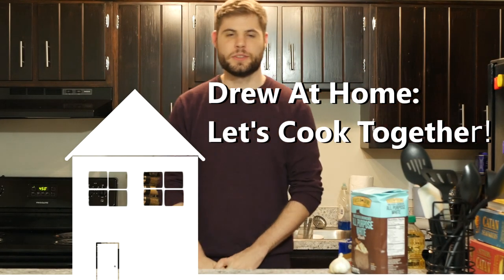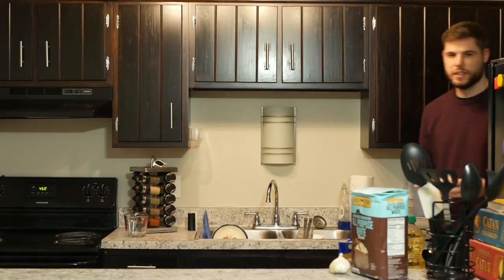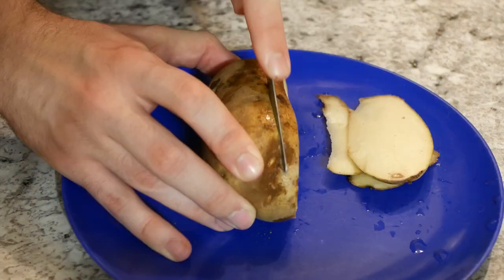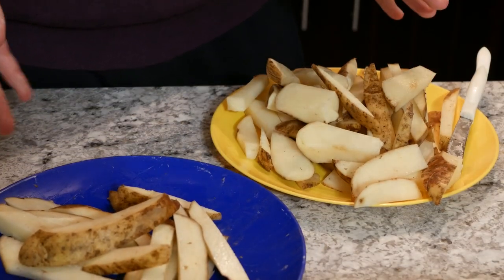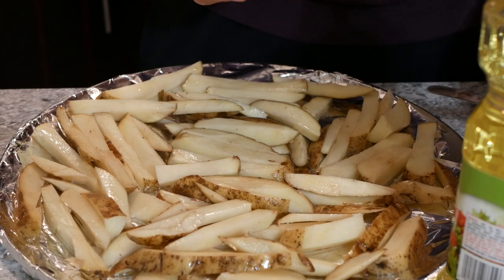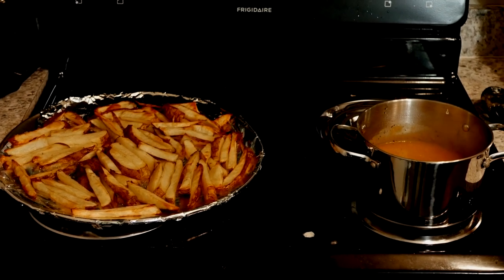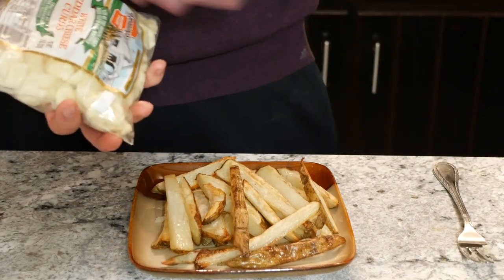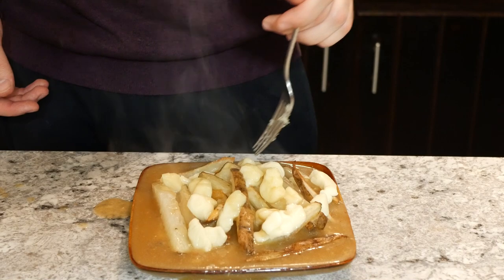Drew At Home: Let's Cook Together! (Ep. 1: Poutine)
I can't always go out to places to try new foods and dishes that I haven't had before, so I thought I'd try my hand at making them! This goes somewhat well and somewhat wrong, but either way I hope you enjoy the video!

Have you had poutine before? Do you like it? What's the craziest combination that you've had?